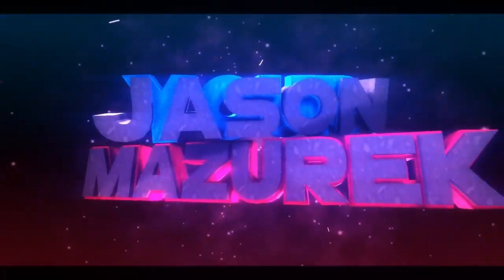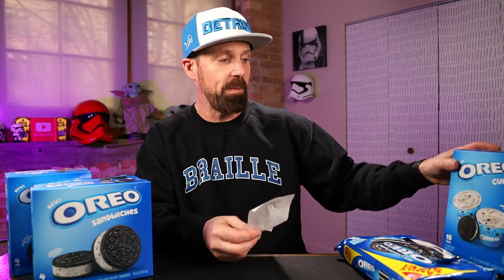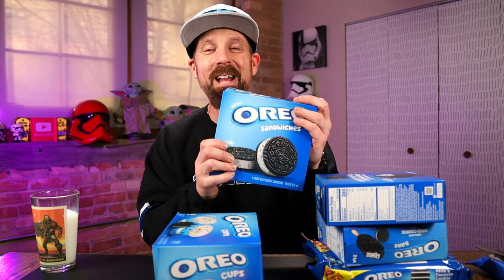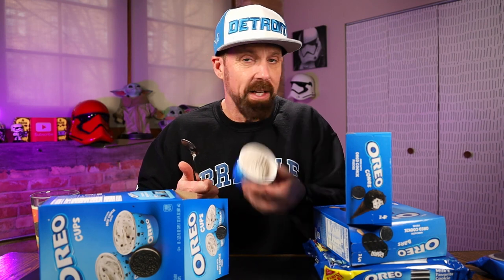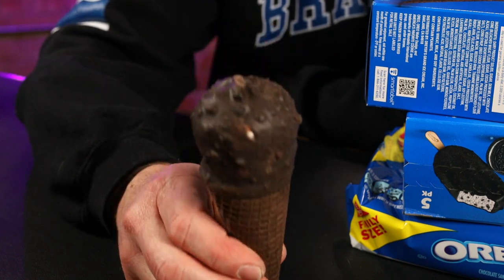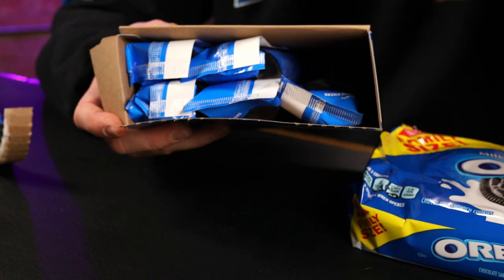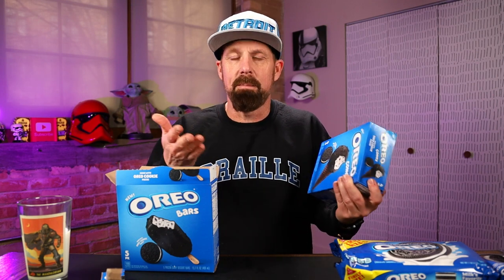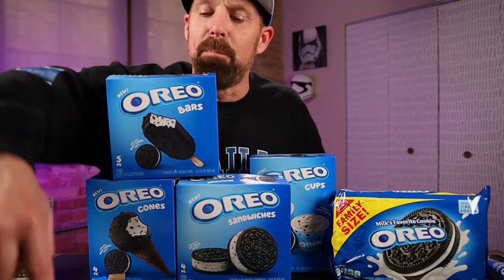Oreo Overload - Trying All The New Oreo Frozen Treats!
Oreo has released several new frozen treats and I will be tasting all of them.